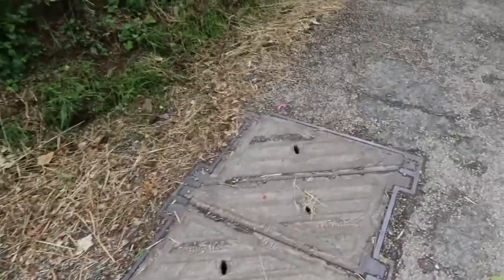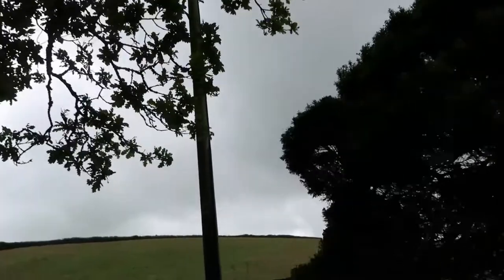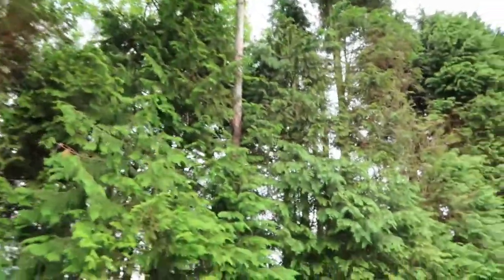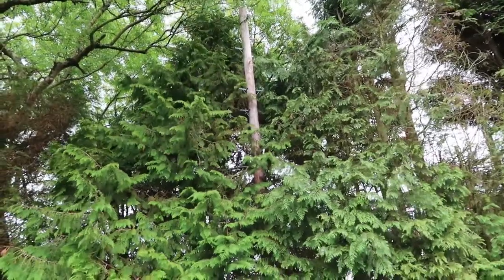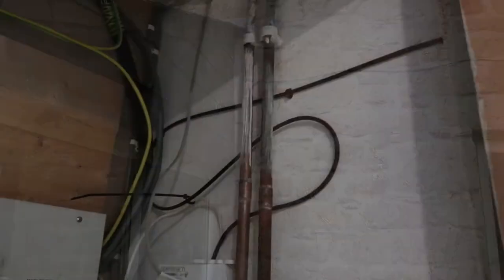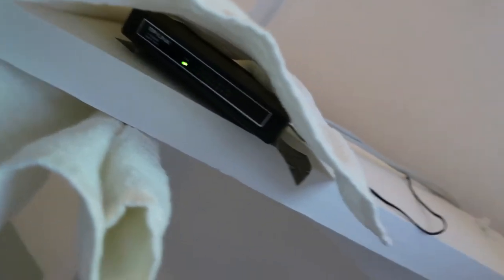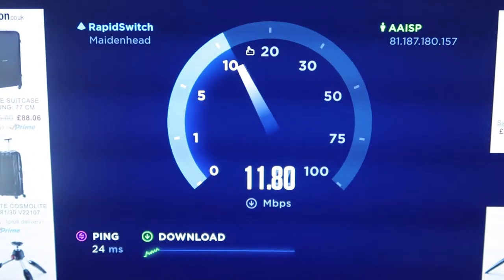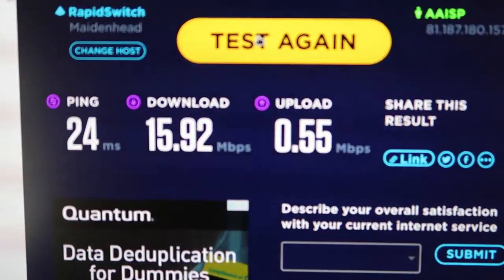Superfast Cornwall has given us an impacted line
UPDATE 2018: Our upload has since deteriorated :(

When signing up for the more expensive FTTC service, the expectations were high

We are now on an "impacted line". Also really not sure why BT says I am so far from the cabinet:

# Technology / Implementation is wrong

* Copper makes it difficult to diagnose problems
* Openreach monopoly
* Would like to pay to link to cabinet myself

# Back story